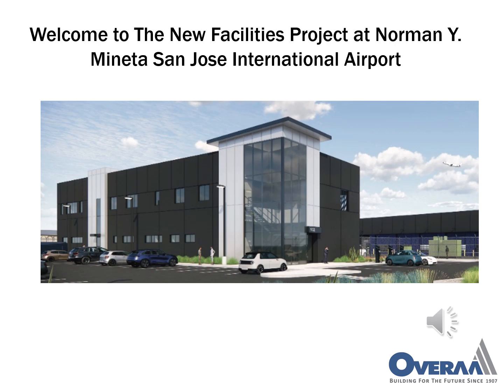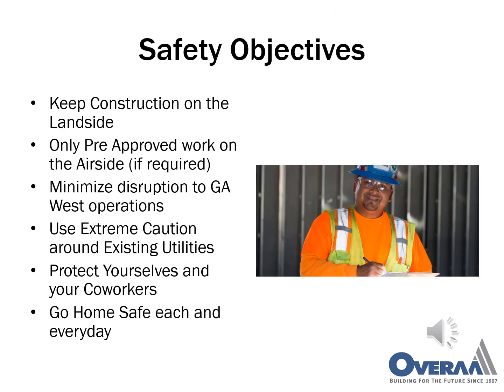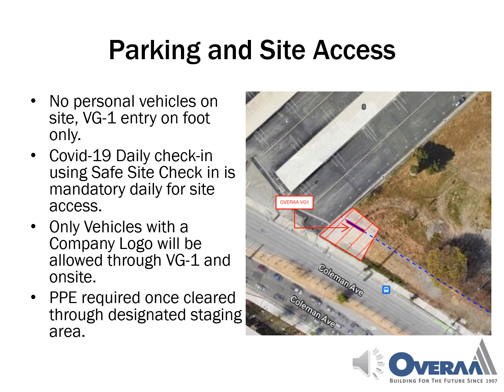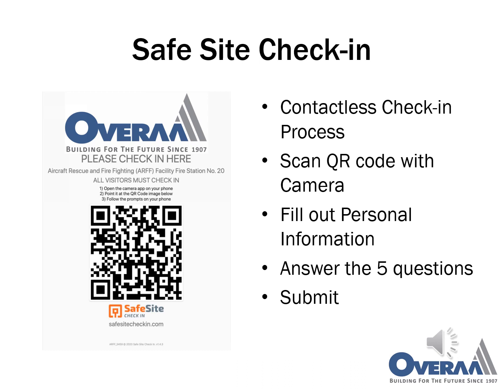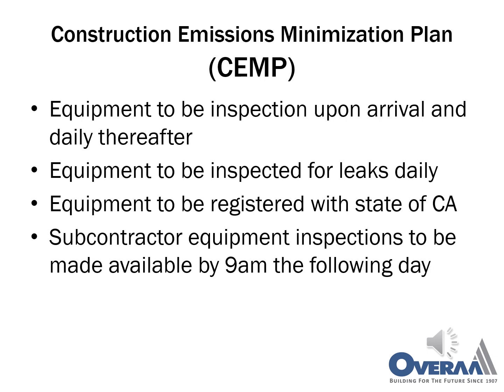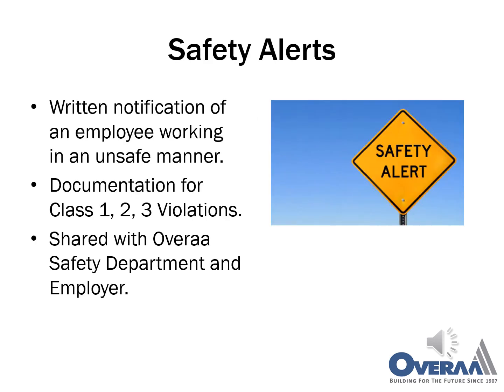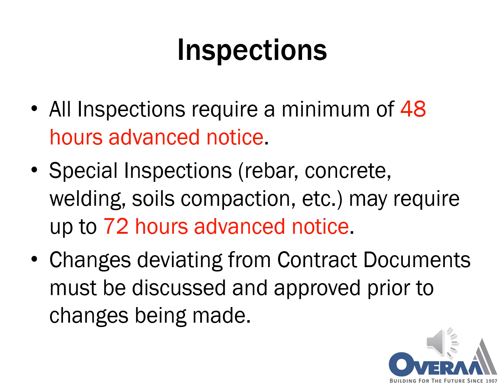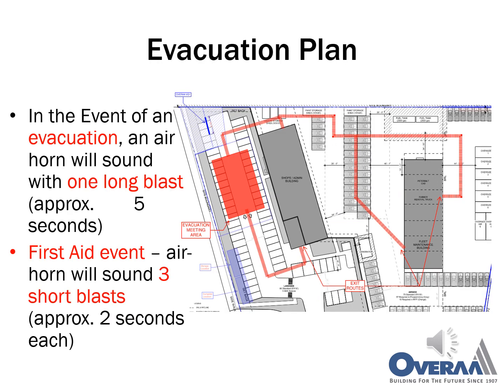Site Safety Orientation 052623